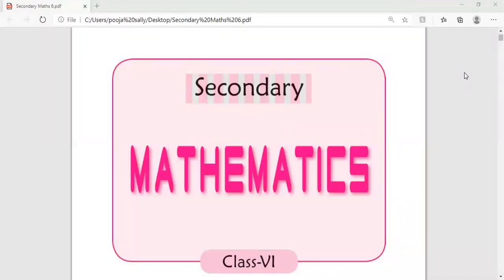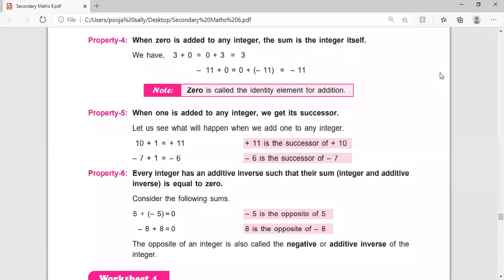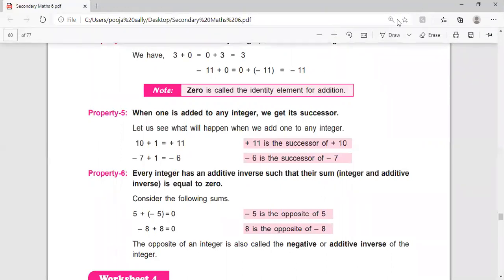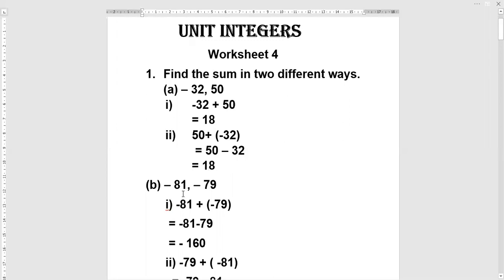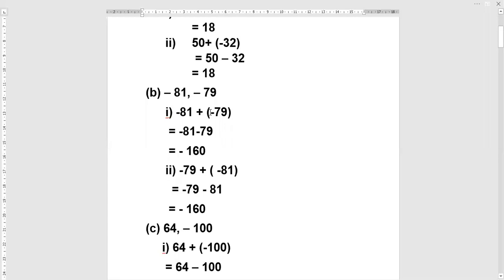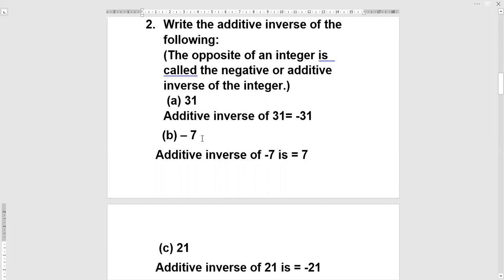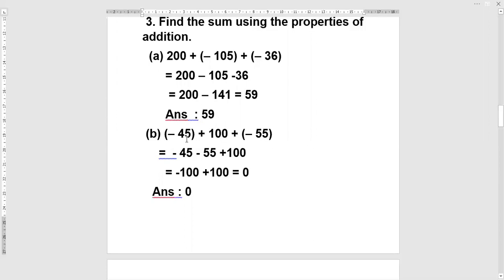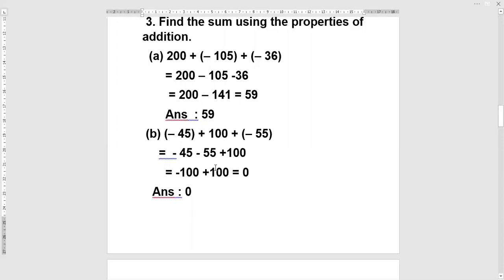Unit integer worksheet 4 class 6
DAV Maths. This video explains about properties of addition